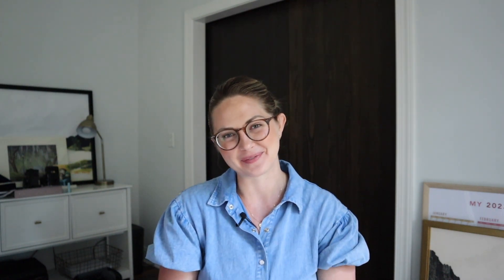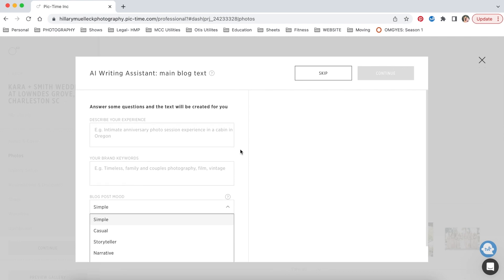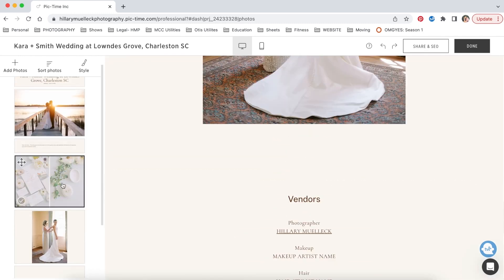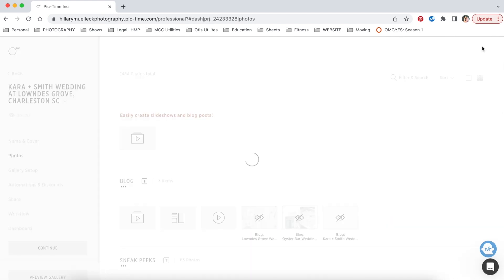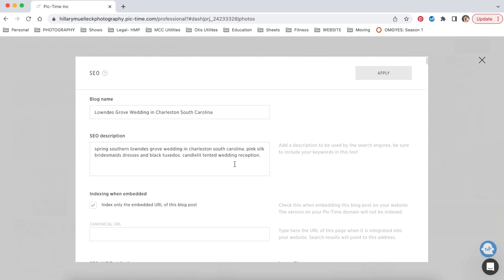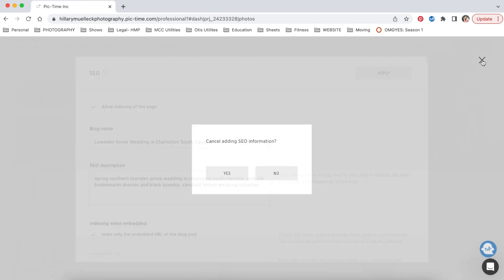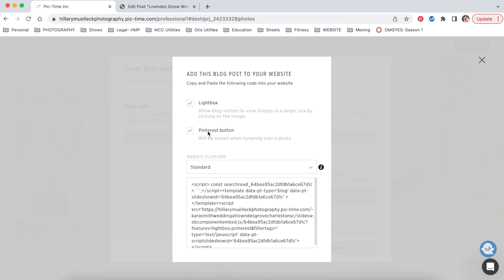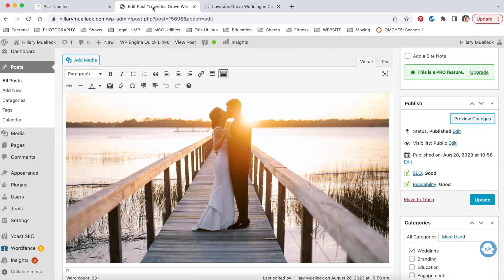How to Use Pic-Time to Blog Your Photos as a Wedding Photographer | TUTORIAL for Pic-Time Blogging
➡️ LINKS MENTIONED

Blogging my client work used to be a huge chore for me and I never wanted to do it. It was too time consuming and not fun. Now, it’s so easy because I'm using Pic-Time - my clients' gallery hosting platform! I just go into the client gallery that I want to blog, select and design the blog layout, then integrate it into my blog. So easy! I’m showing you every step in this tutorial.